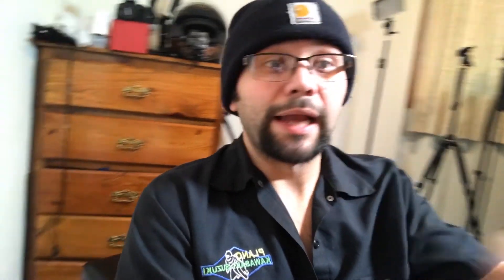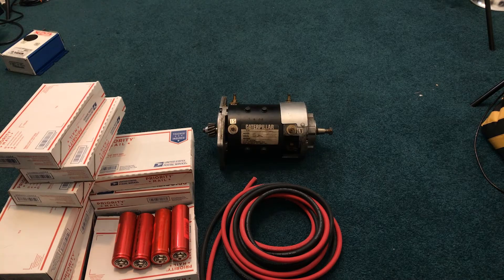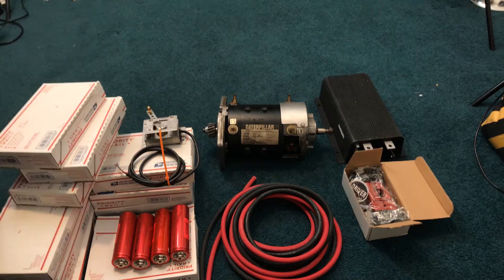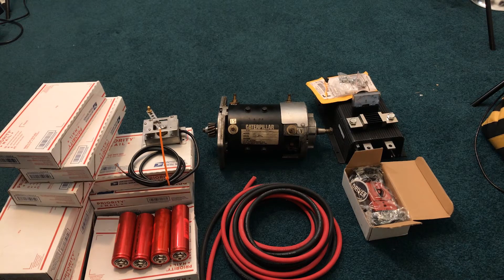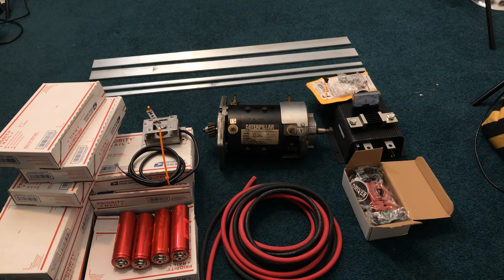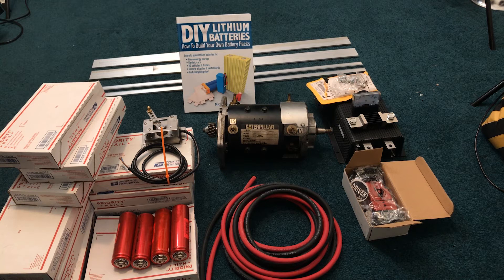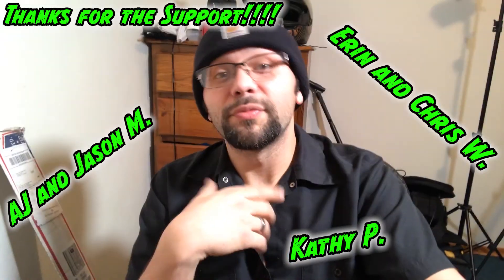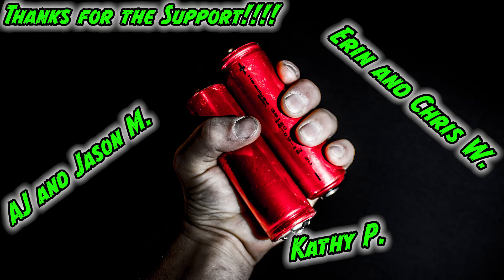World Record Electric Dragster Mini Bike Build Series!! Intro Part 1